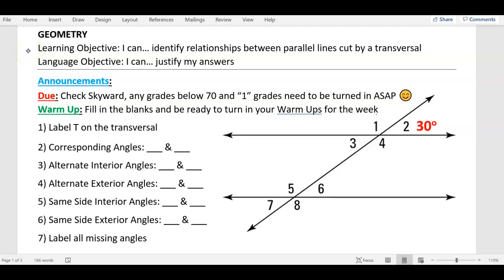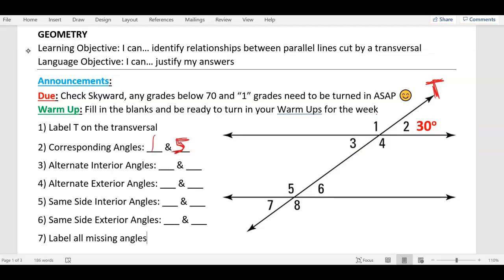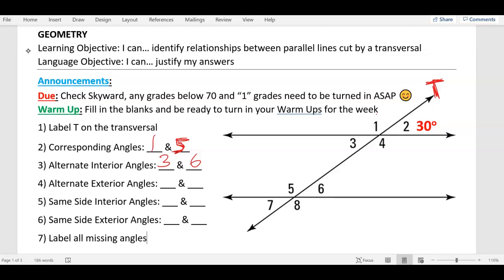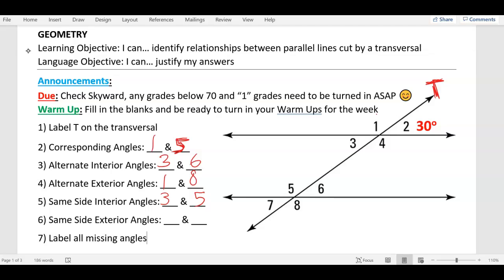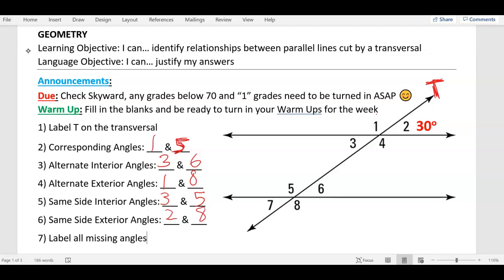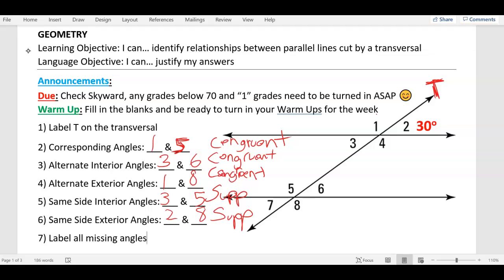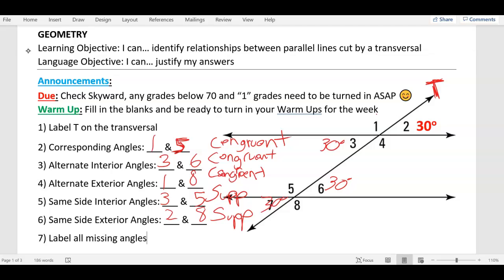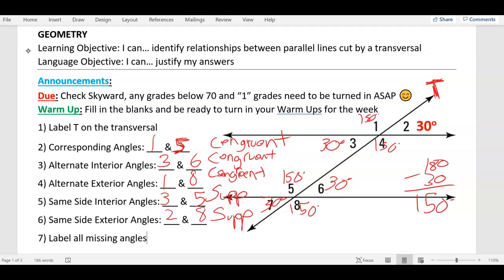9/17/21 GE Warm Up, Parallel Lines Cut By Transversal